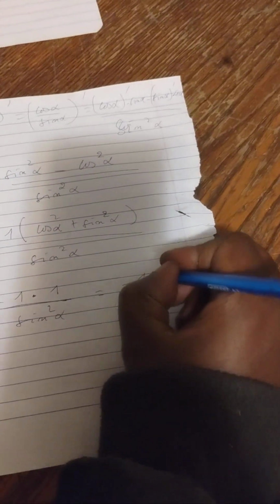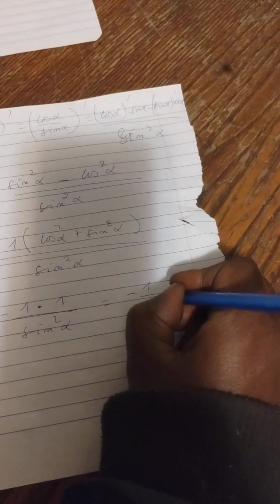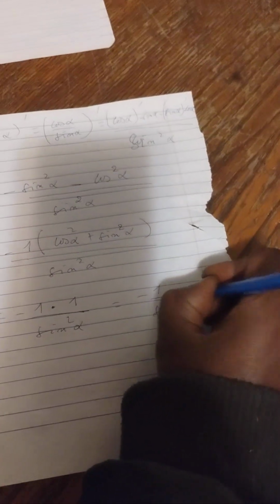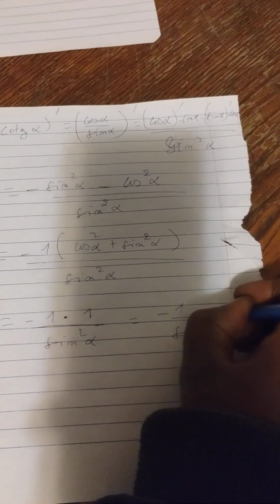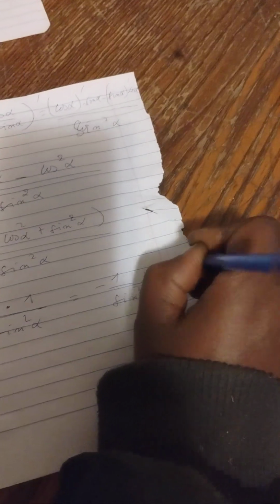trigonometry part 3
derivative of trig functions corrected